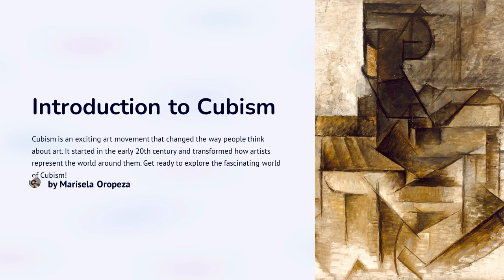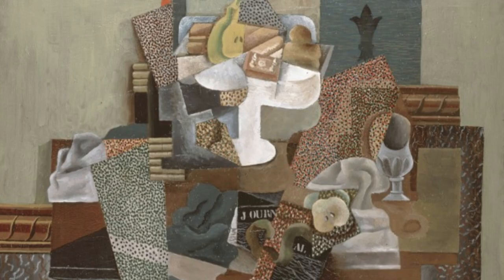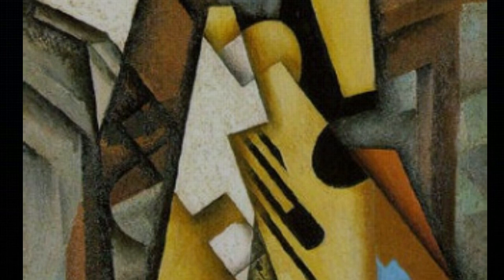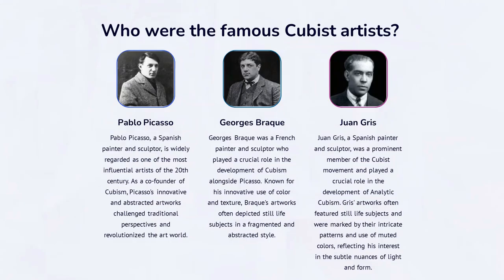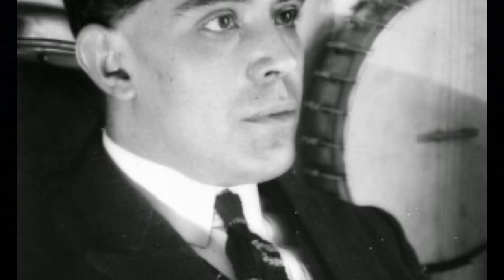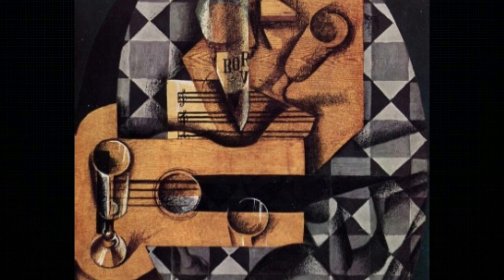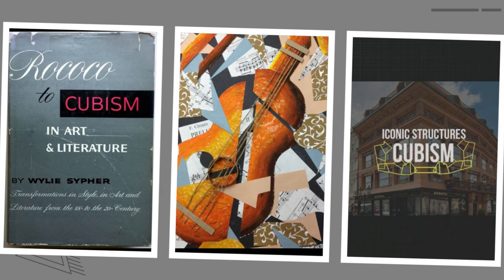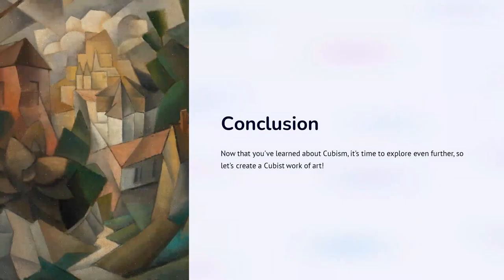Cubism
Introduction to Cubism